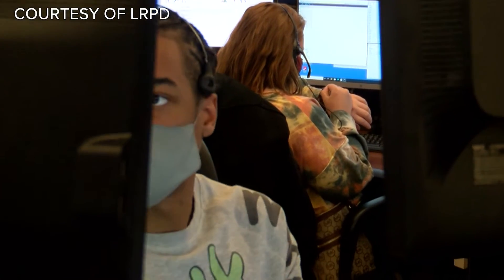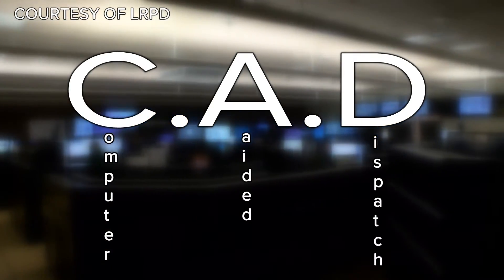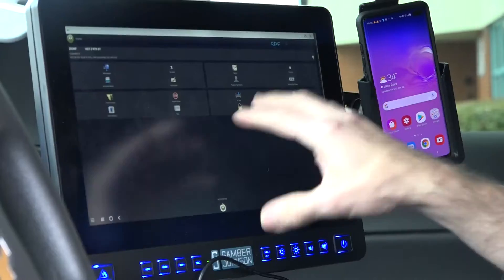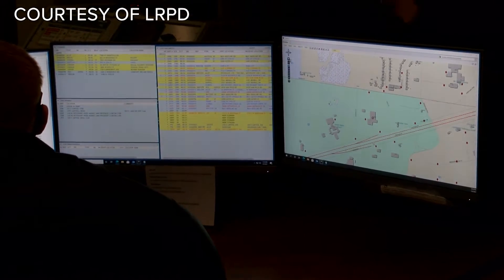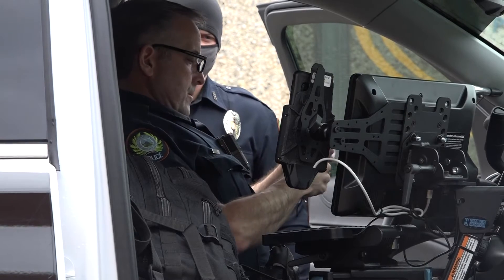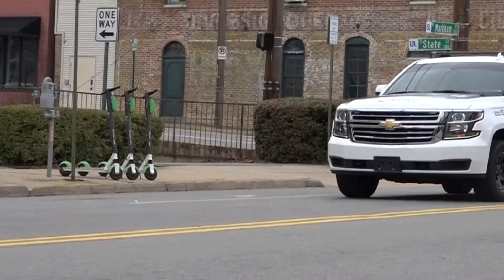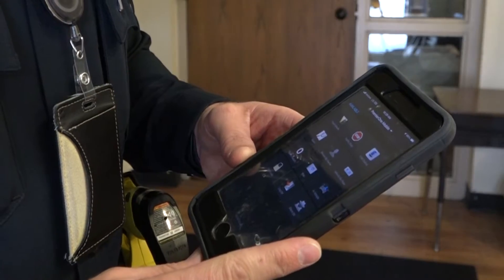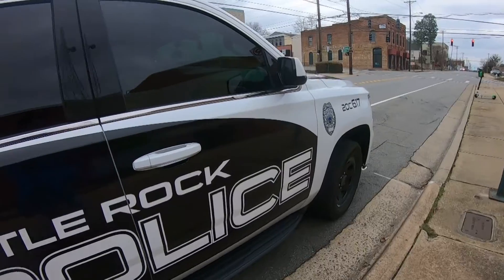LRPD rolls out new dispatch system for faster reporting and response time